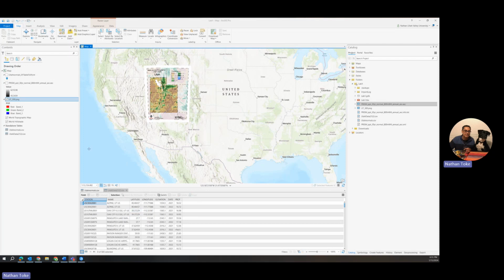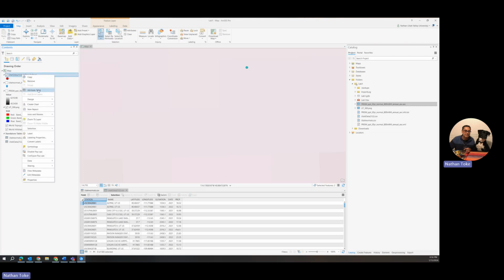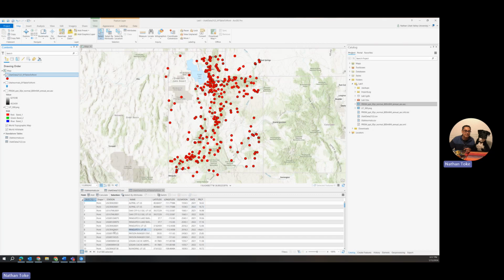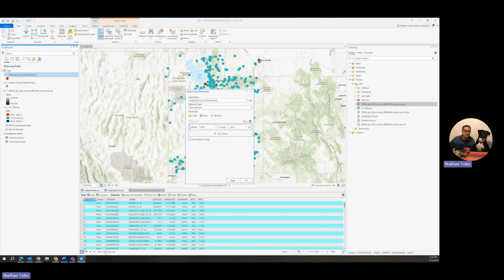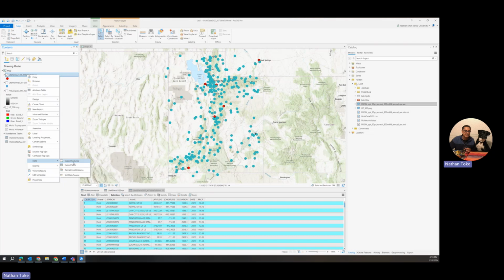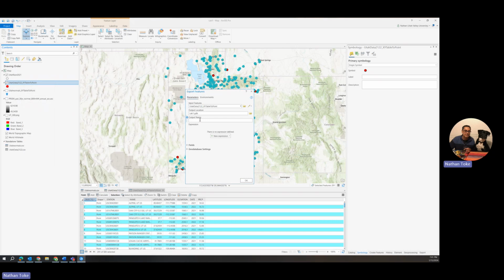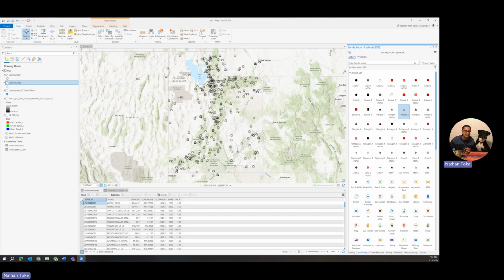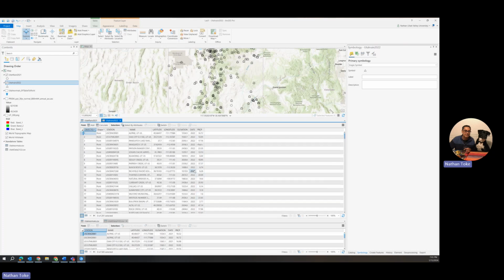GEOG 3650 Sp24 Lab 1 - Editing 21-22 Rain Data Table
How to select by attributes and subset rain data by year.